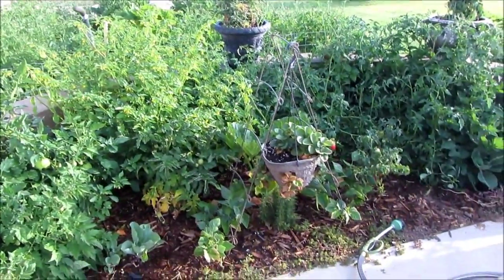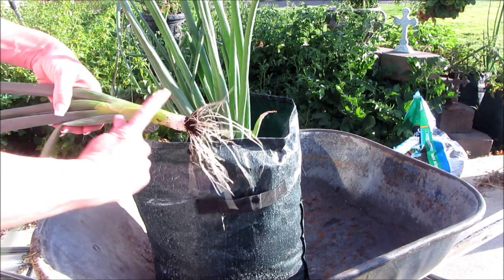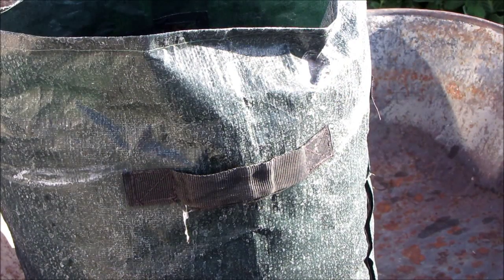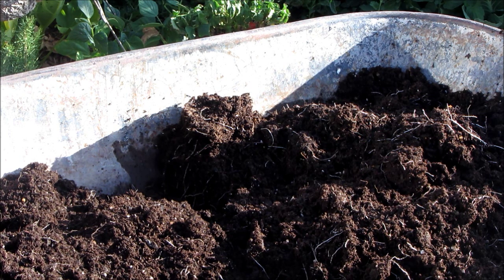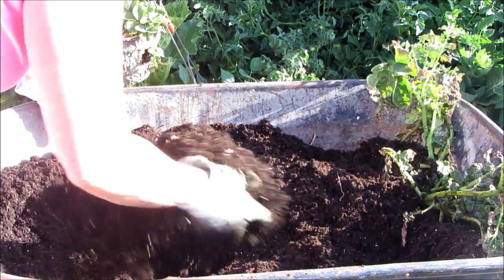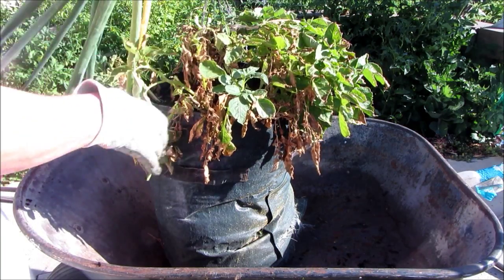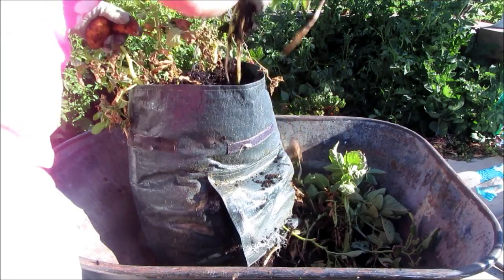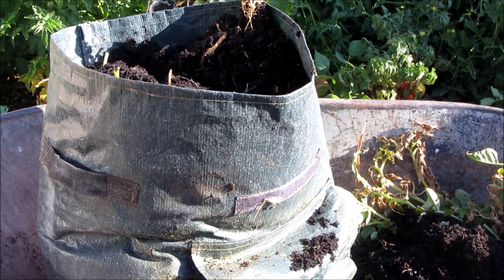Harvesting Baby Potatoes & Garden Pictures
Just sharing what I got from the potato bags. And I took some pictures of the garden.